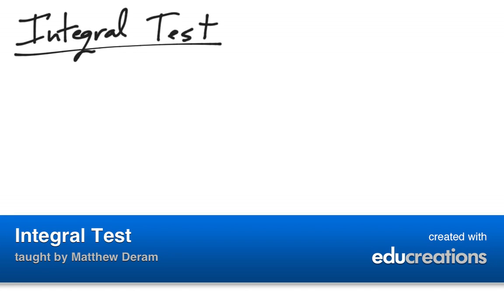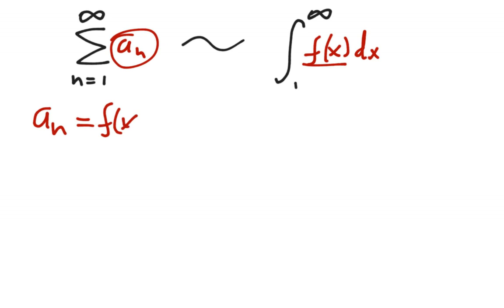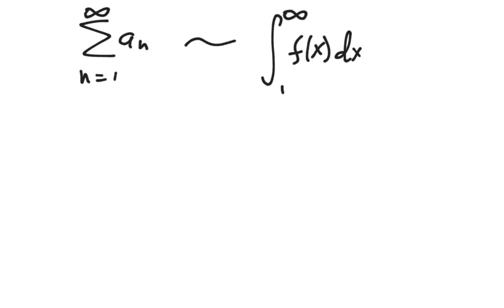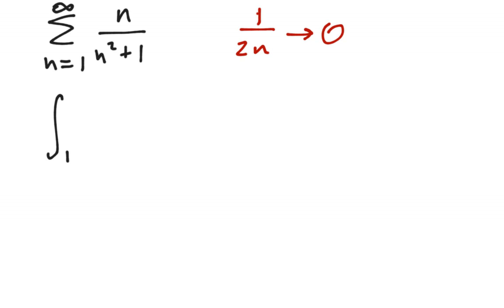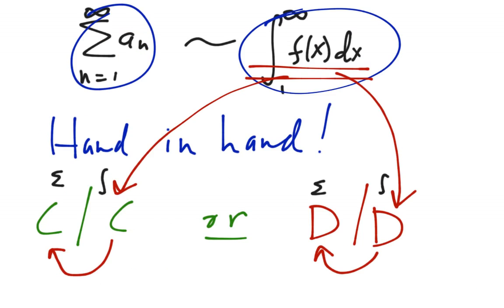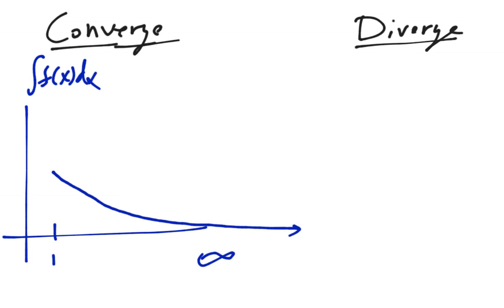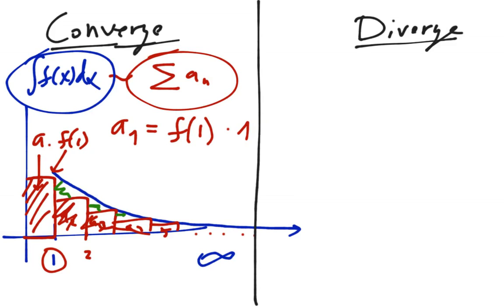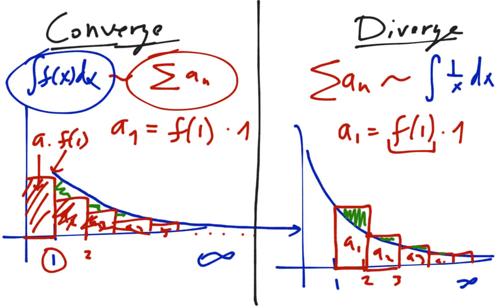Integral Test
An overview of the integral test. View more lessons